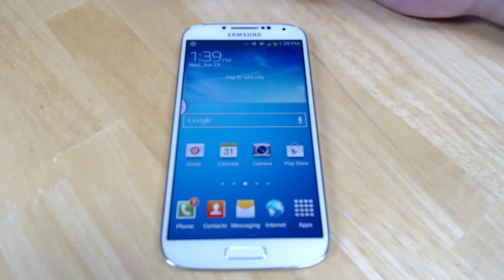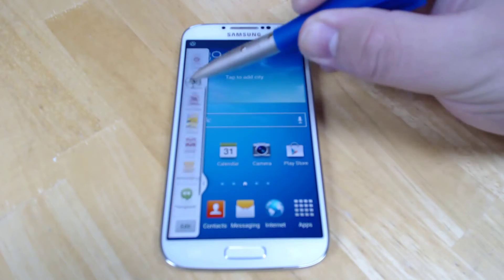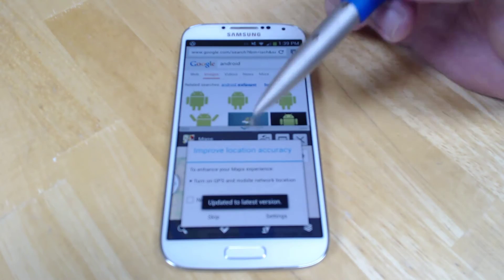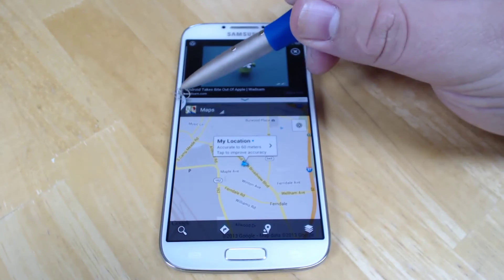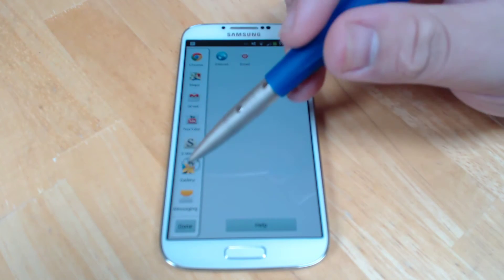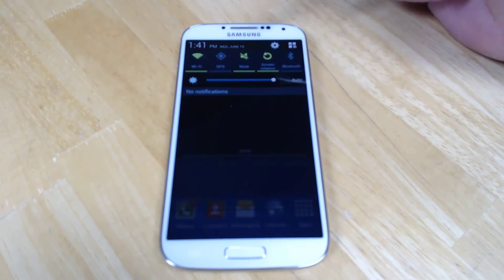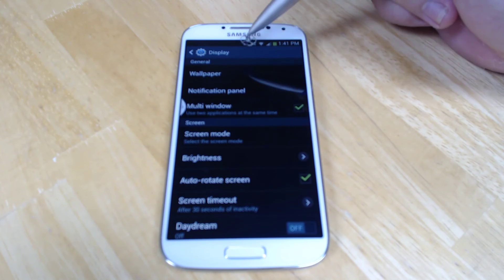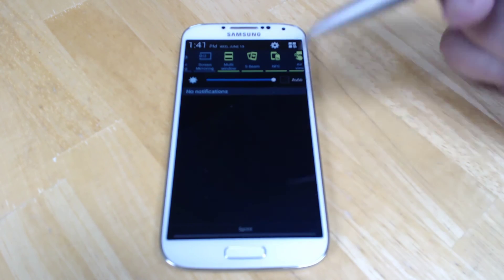How to use Multi-Window on the Samsung Galaxy S4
A quick peek at one of the many features on the Galaxy S4. Multi-Window allows you the ability to run apps side by side, with no performance loss.